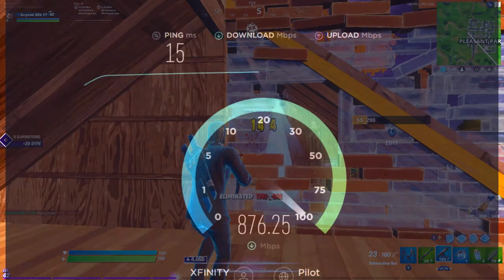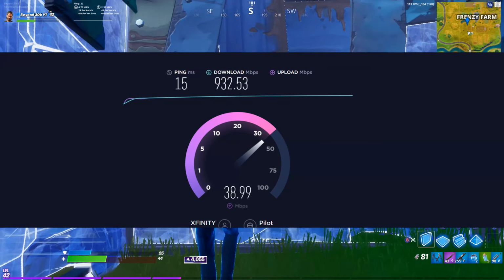I Switched My INTERNET PROVIDER and This is What Happened To My PING... (Fortnite How To Get 0 Ping)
► USE CODE "BEY" IN YOUR ITEM SHOPS

Hey whatsup guys, in this video today I'll be telling you guys the story of what happened recently during a internet service provider switch that ended up teaching me a lot about fortnite and ping. In the video I'll be talking about what I learned and how it can be used to get a much better internet connection and drastically change your in game ping!